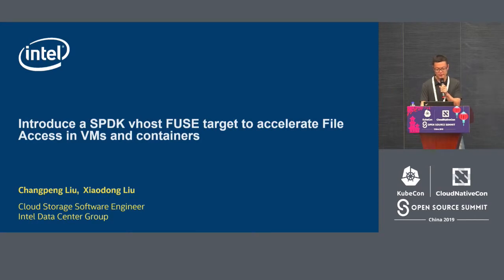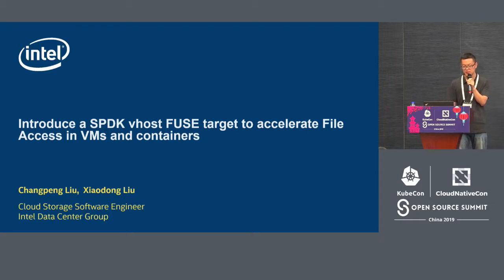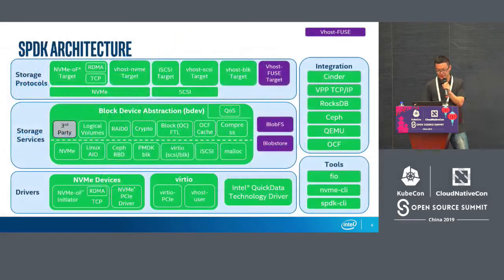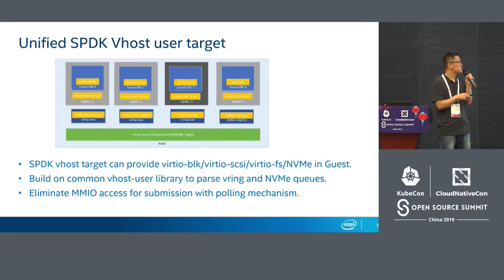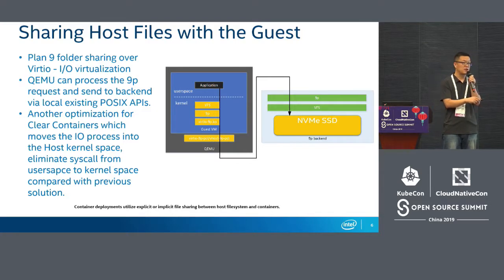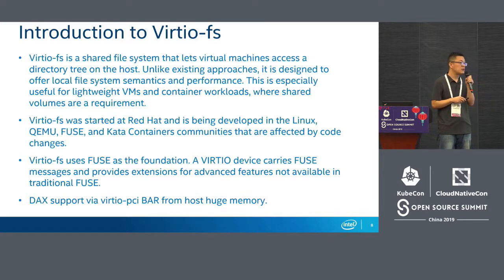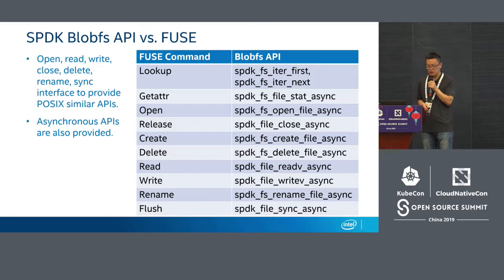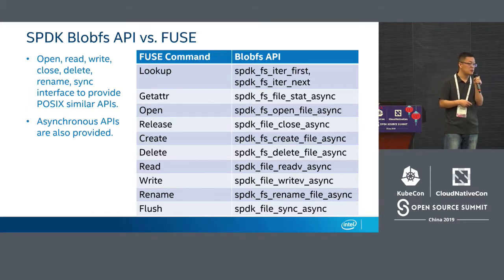Introduce an SPDK vhost FUSE Target to Accelerate File Access in VM... Liu Changpeng & Liu Xiaodongl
Introduce an SPDK vhost FUSE Target to Accelerate File Access in VM and Containers - Liu Changpeng & Liu Xiaodongl, Intel

Virtio-fs is proposed recently to provide file system sharing for lightweight VMs and containers workloads, where shared volumes are a requirement.  In this presentation, we propose an SPDK(Storage Performance Development Kit, userspace vhost-user-fs solution, which can be used together with QEMU/Kata Container to accelerate virtio-fs. Virtio-fs uses FUSE instead of 9P for communication. We will present this solution in details including the utilization of techniques such as virtio-fs, blobfs (SPDK file system) and the significant performance gain achieved. Blobfs can be built on abstract block device layer in SPDK, which can access local or remote storage services via iSCSI/NVMe/NVMeoF protocols in userspace. Relying on this solution, we are going to build a fast, consistent and secure manner to share directory tree on host to guests.